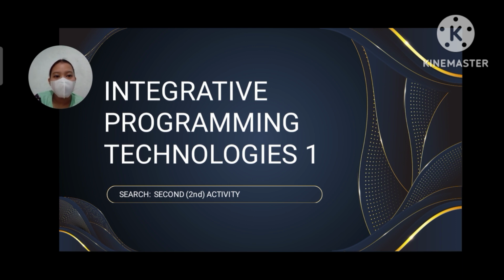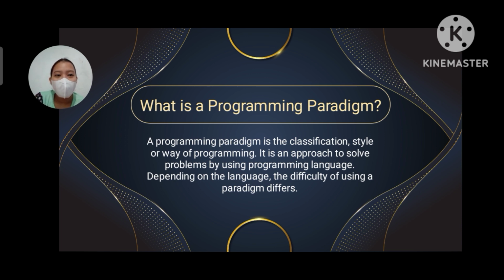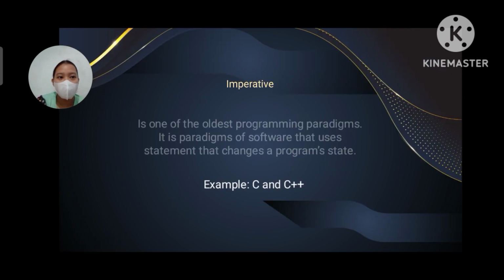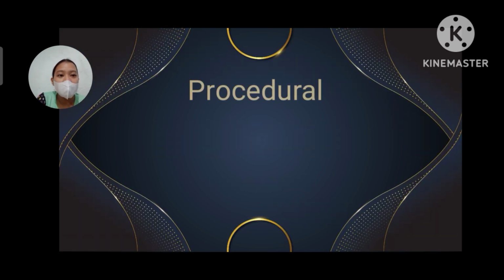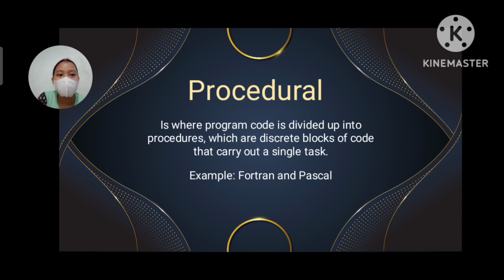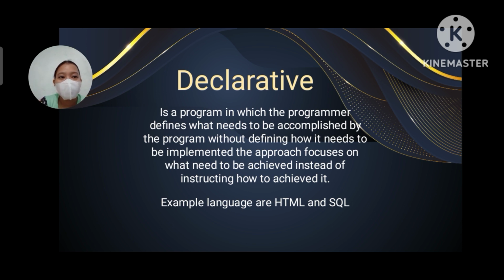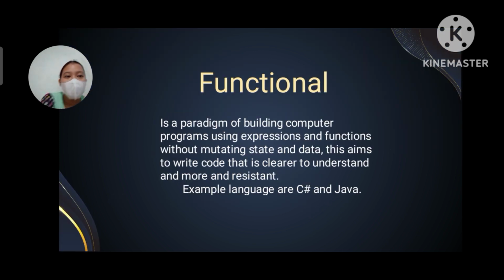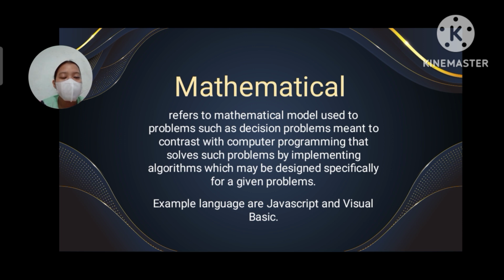School Activity Purposes, 😁 no copyright infringement intended 🤍